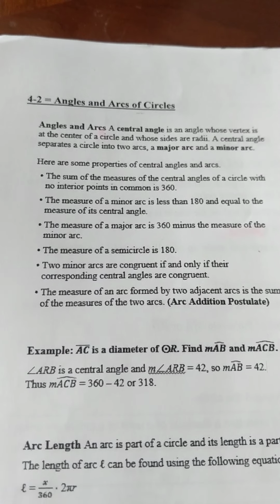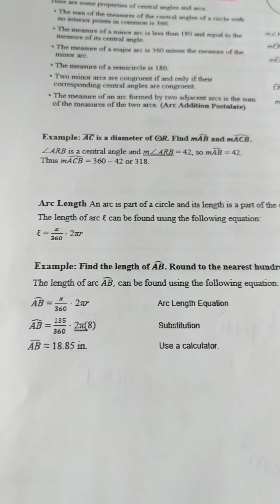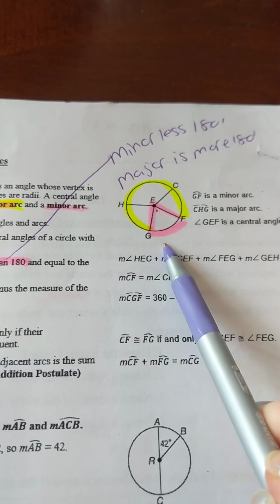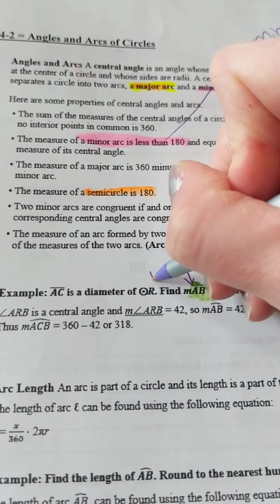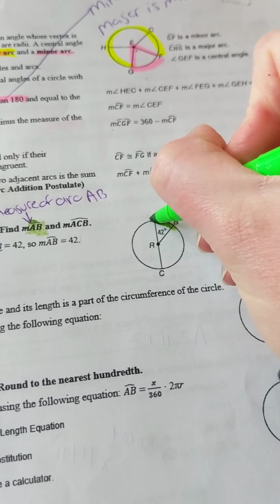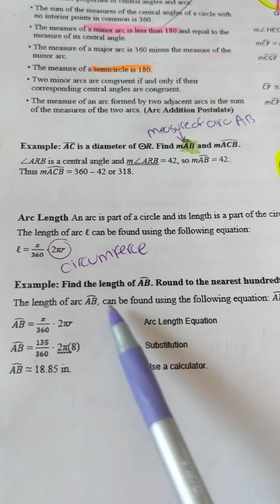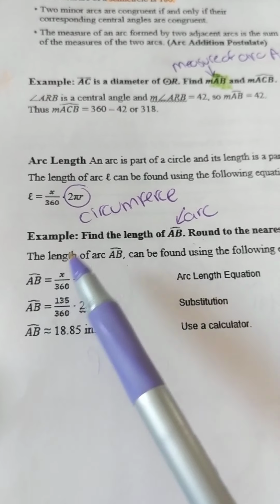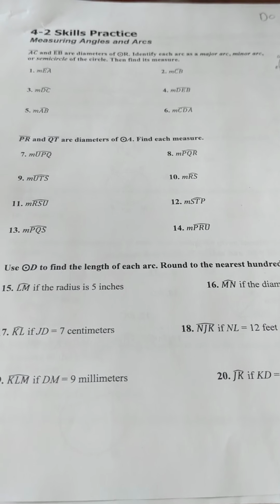4-2 Notes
Measuring Angles and Arcs in circles